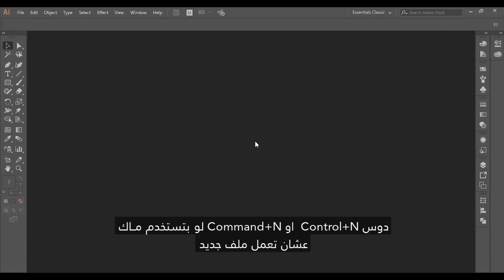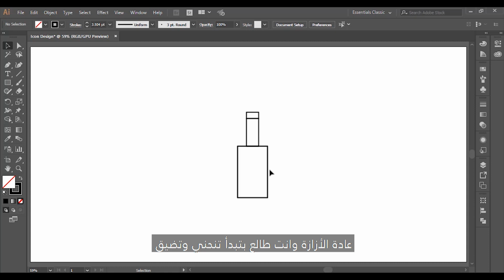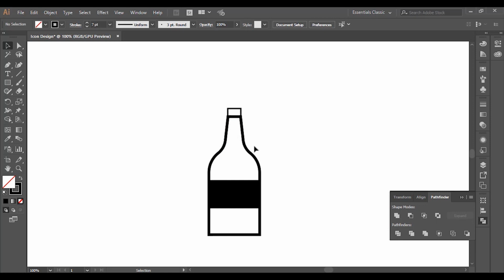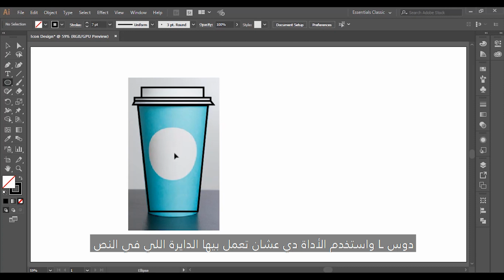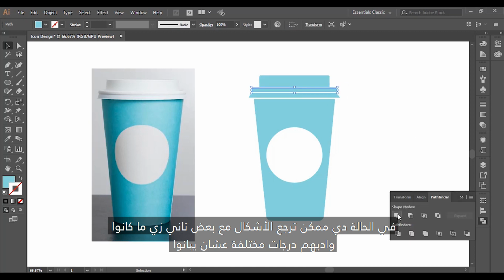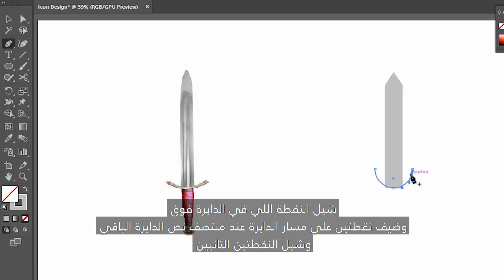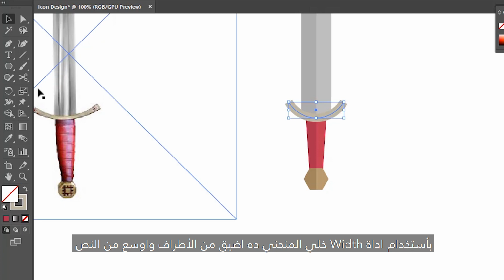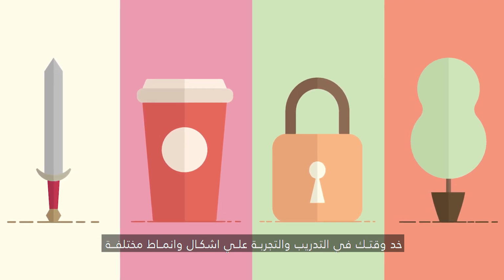Easiest way to design any icon with Illustrator | مترجم عربي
Hello everyone.

New week, new tutorial.

in this tutorial we will learn how to make any icon design we want using Adobe Illustrator.

- Screen Recording Software: Camtasia Recorder 9.

اهلا بيكوا في فيديو جديد

في الفيديو ده هنتعلم ازاي نعمل اي ايقونة احنا عايزينها ببرنامج ادوبي اللستريتور

وماتنساش تعمل اشتراك في القناة لو حابب تشوف الفيديوهات اللي جاية ووف اللي فات

لو عندك اي سؤال او لو عايز تشوف فيديو علي حاجة معينة وتعرف اتعملت ازاي سيب تعليق تحت

لو حابب تعرف المصادر اللي استخدمتها عشان اعمل الفيديو هتلاقي اللينكات فوق